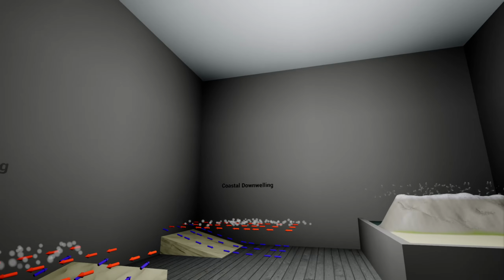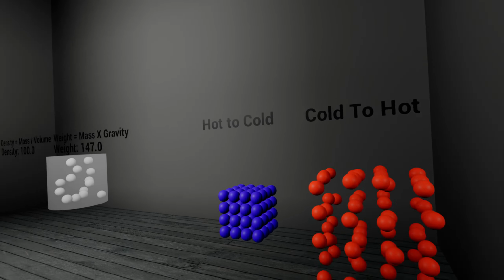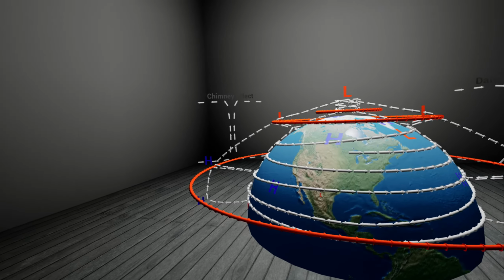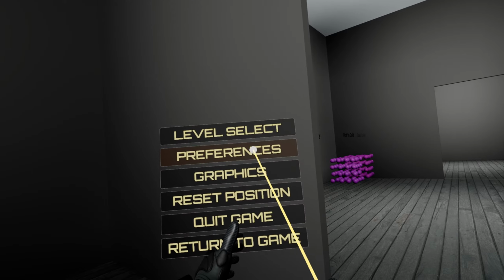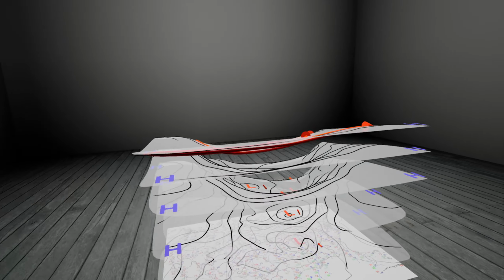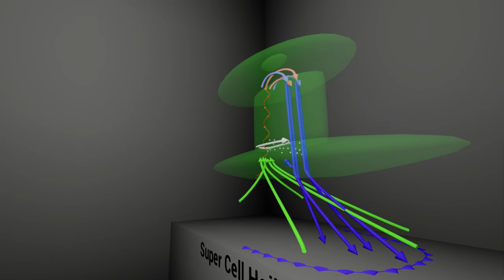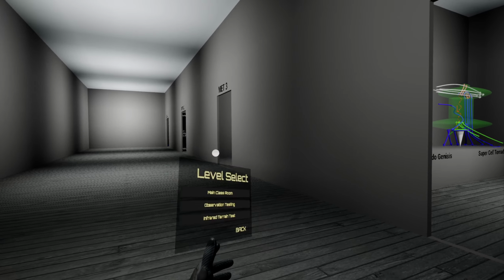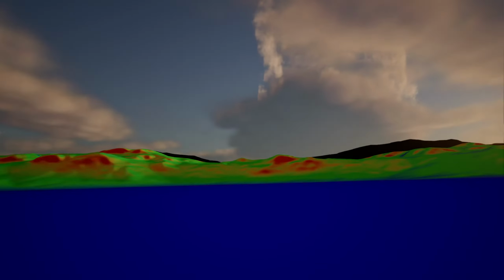VR Weather Training Update 4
What i have used from the unreal engine marketplace.

Textures are from Quixel Bridge

This is a project i'm working on to teach weather concepts.

few things i have learned are:
How to optimize for FPS
How to use niagara effects
How to create auto materials for landscapes
How to use menus
How to use Blueprint Interfaces
How to move splines using sliders

Specs:
Ryzen 7 5800X3D
64GB RAM
XFX RX 7900XTX with 24GB VRAM